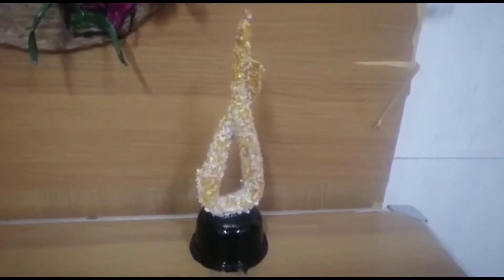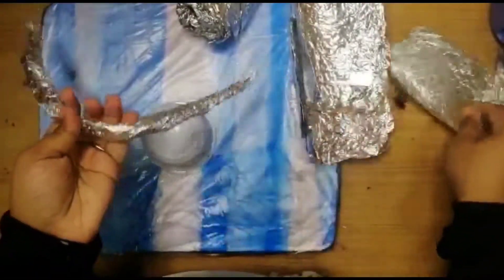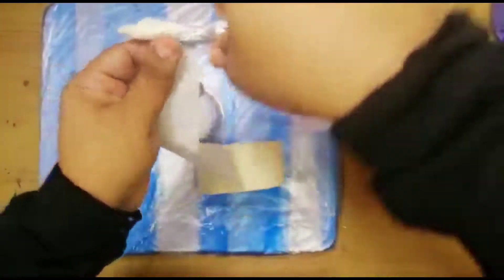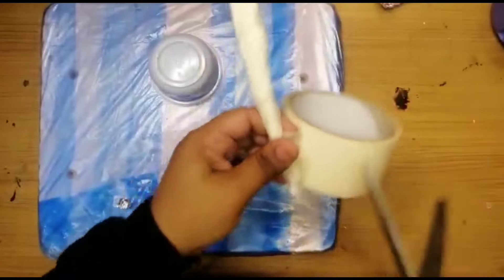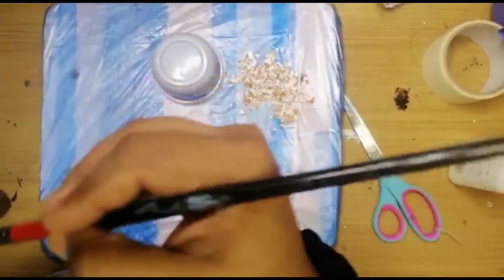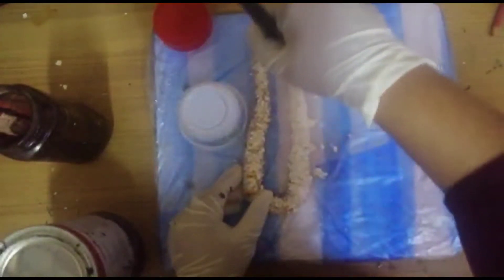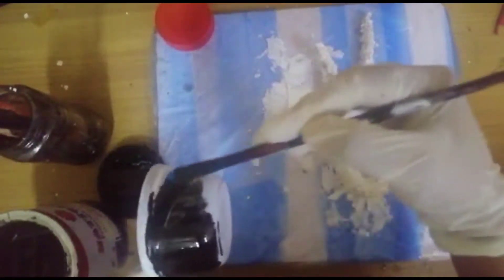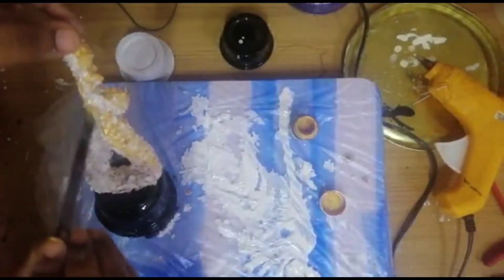Home Decor/Egg shell Decor piece |Aluminium foil Decor |DIY Decor | Mirzas World